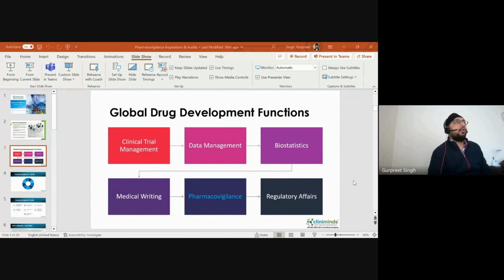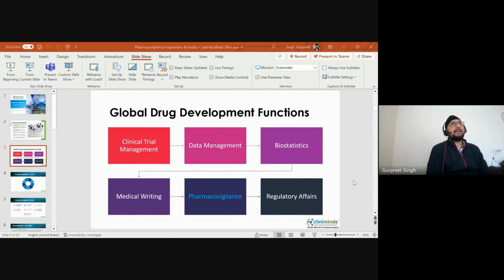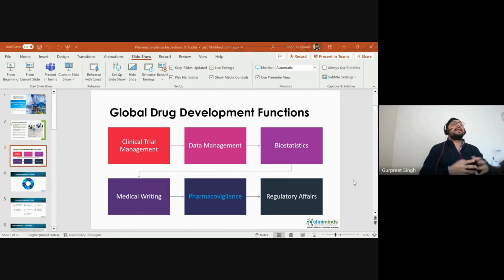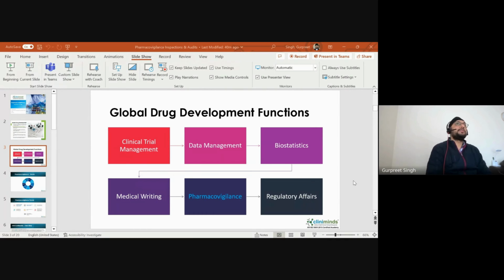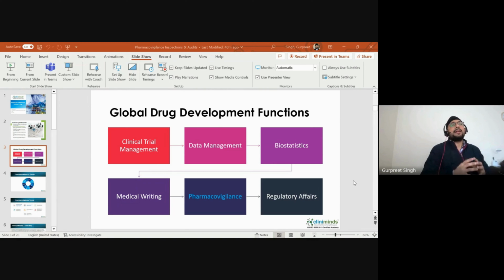Cliniminds launches India's first structured training program in PV Audits & Inspections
Cliniminds launches India's first structured training program in Pharmacovigilance Audits & Inspections. Program is supported by CRQA, a leading global GxP compliance firm. Program was inaugurated by Mr. Gurpreet Singh, Vice President & Managing Director, Integrated Safety, IQVIA, U.K.